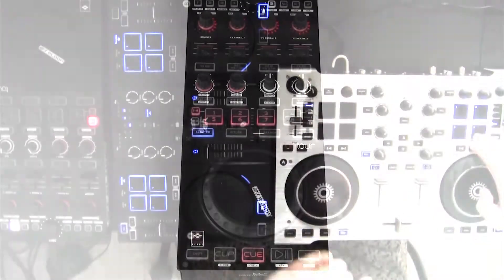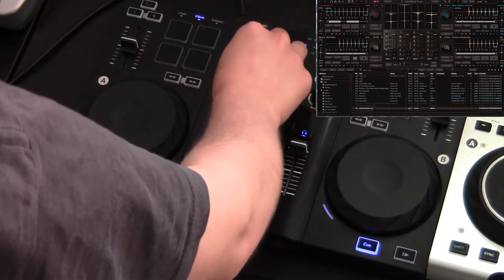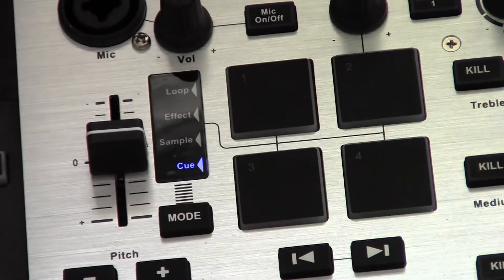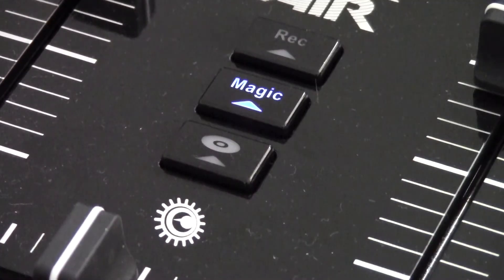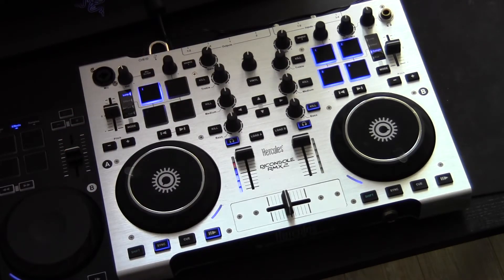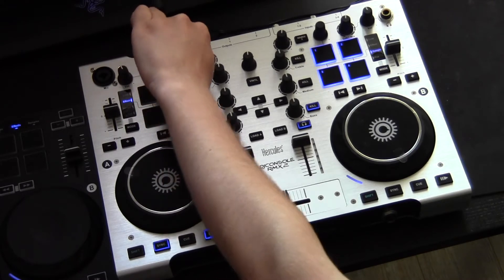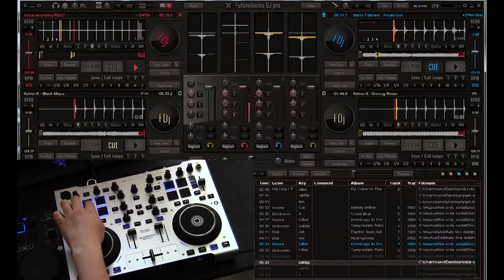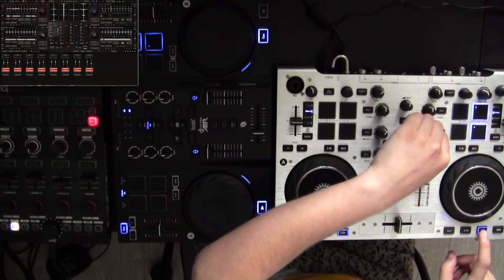Custom mappings and MIDI controllers for digital DJs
Chris talks about 3 newly added MIDI controllers that are natively supported by FutureDecks DJ pro, showcasing the main features and the way each controller is mapped to the software's interface.